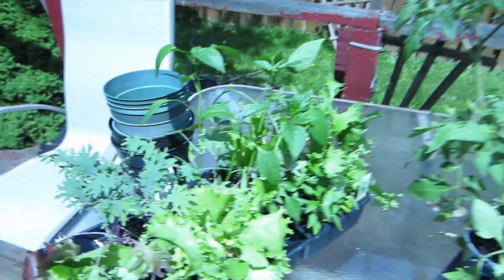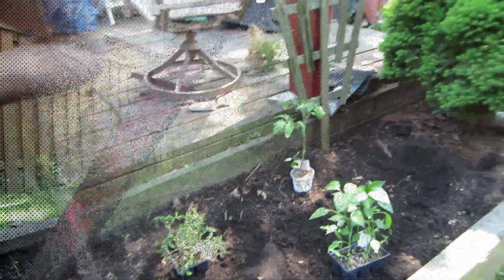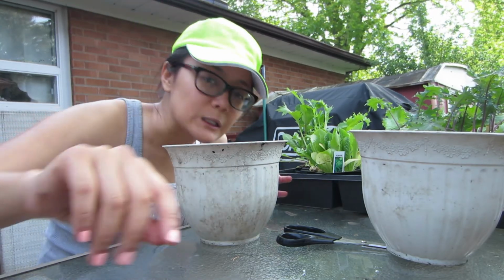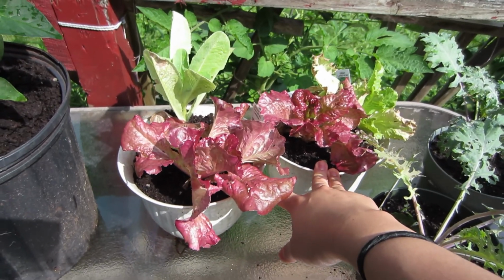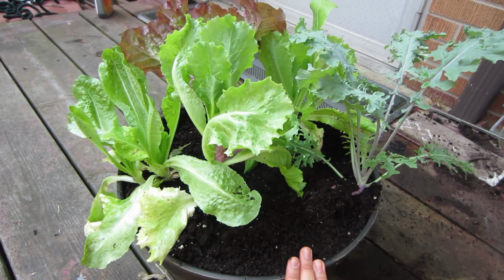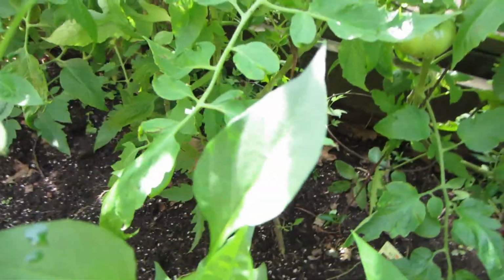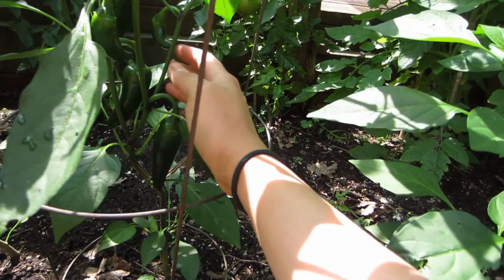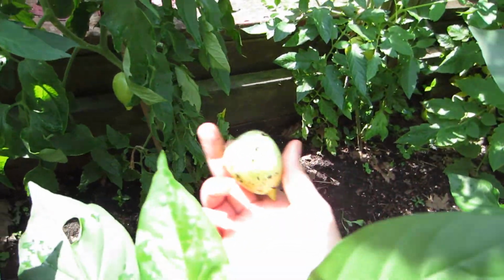Garden Vlog pt 2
PR Code- CHRISTIA25 or mention CHRISTIA in the notes

Creative Commons — Attribution 3.

YouTube Music Library- Valerie Plain
Until next time
- Christia